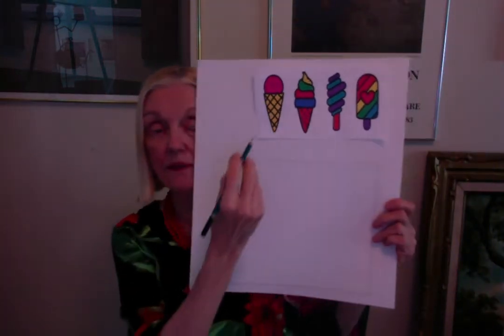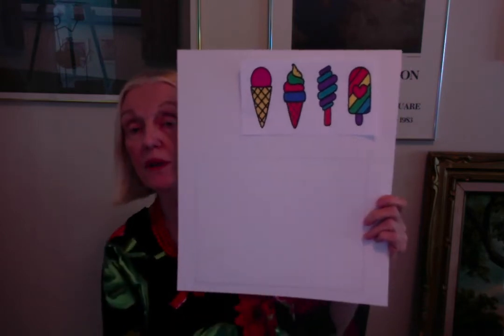Icre Cream Project: Grades 3-5 Part 1